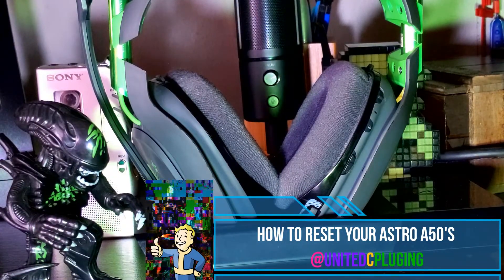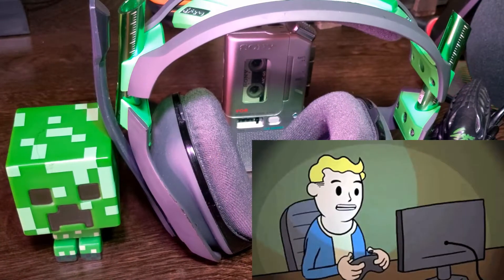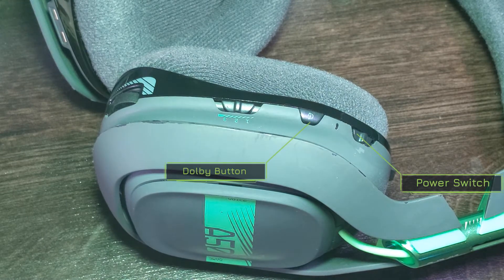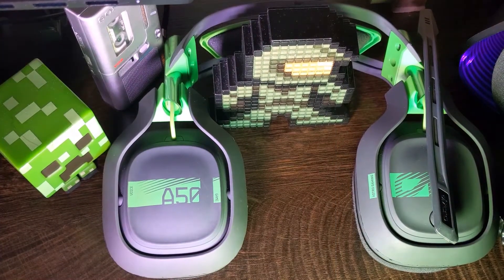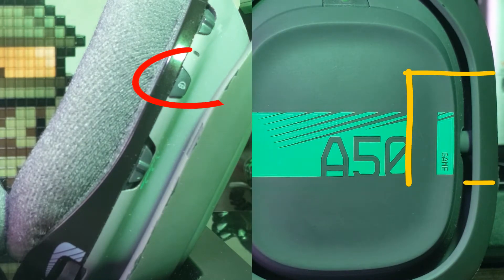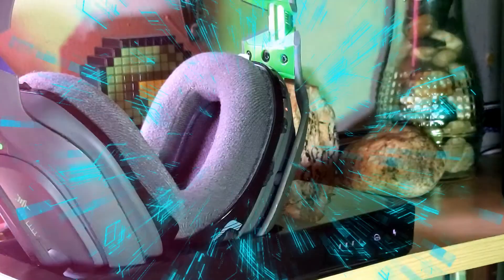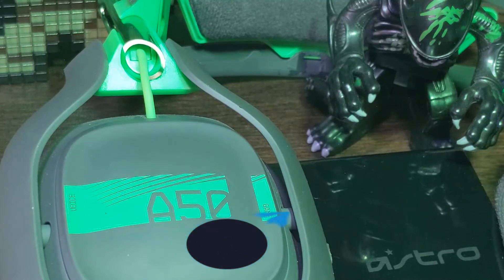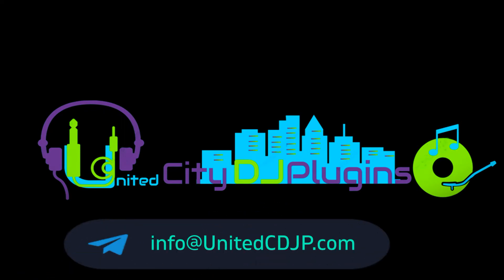How to reset your Astro A50's Generation 3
How to Reset Astro A50s when it isn't syncing or being recognize